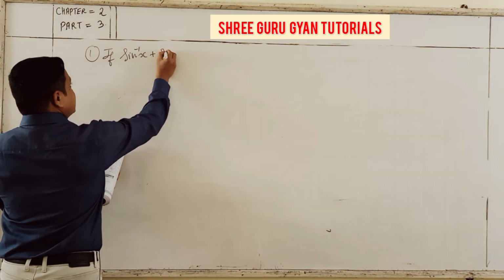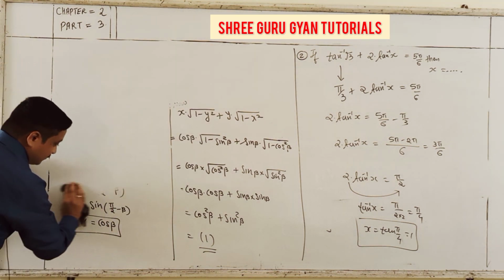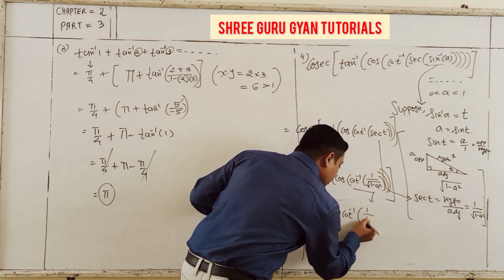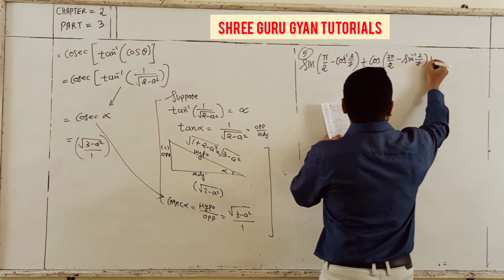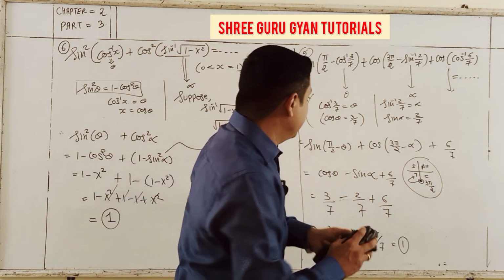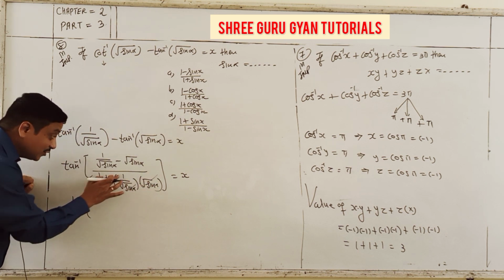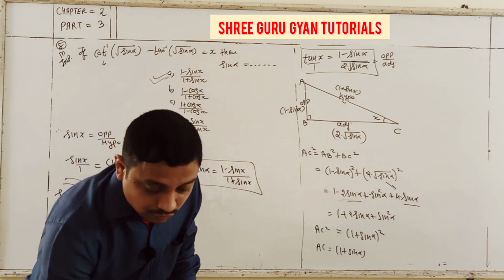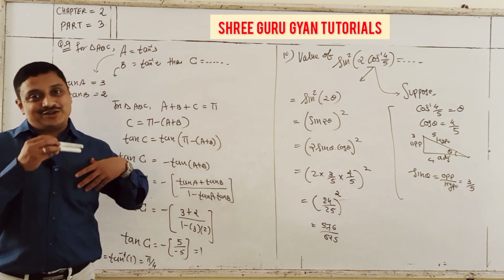RIVISION MATHS EM 12TH CHAPTER 2 PART 3